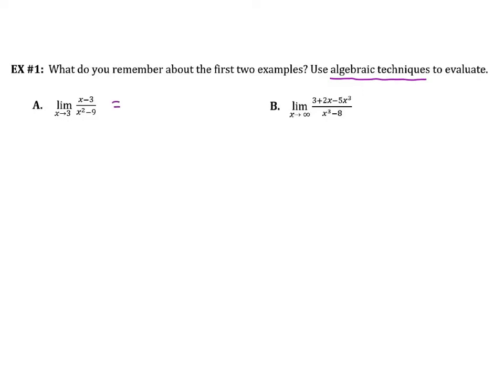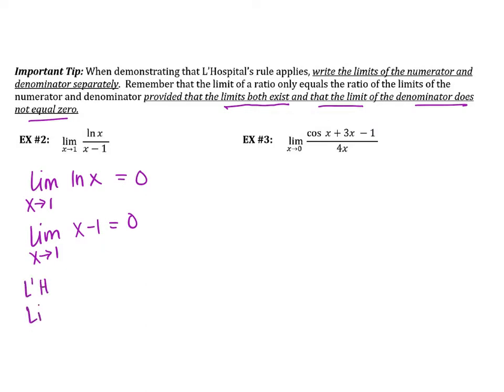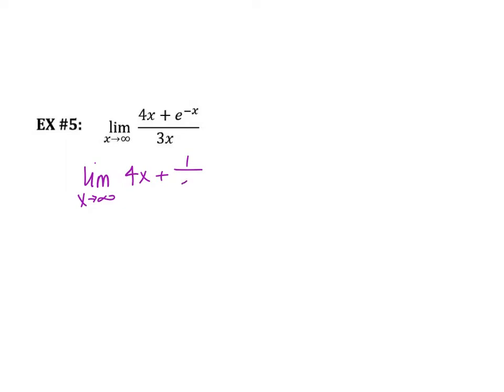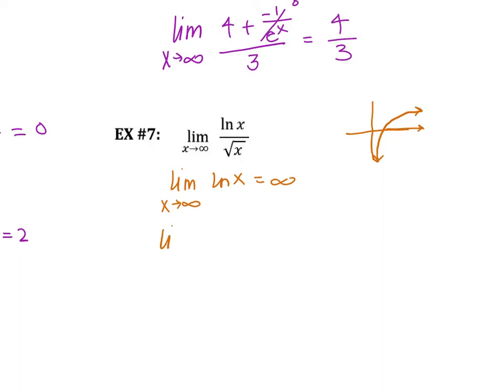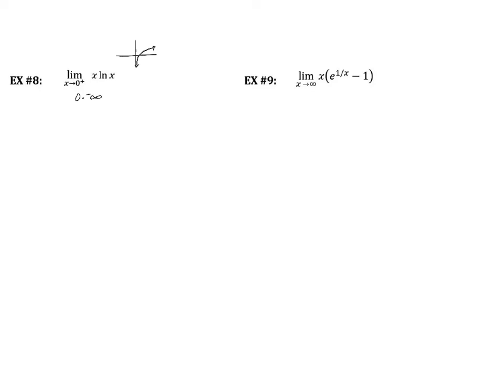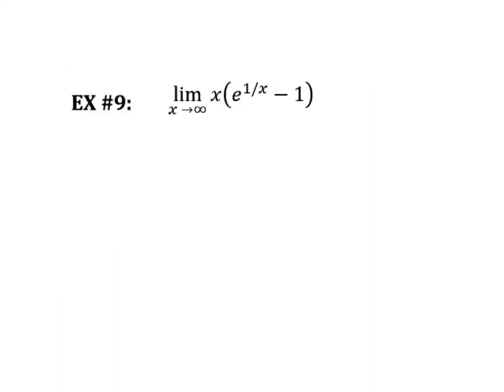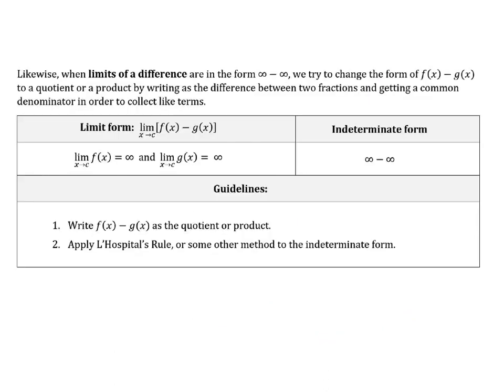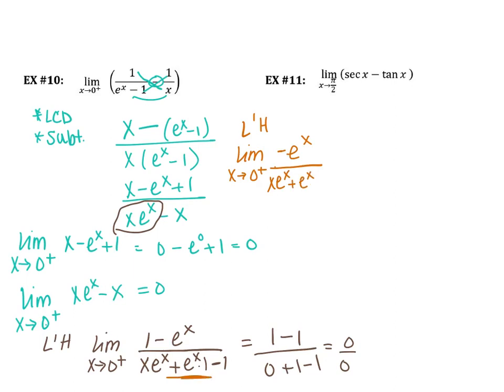7.1 Indeterminate Forms and L’Hospital’s Rule Notes